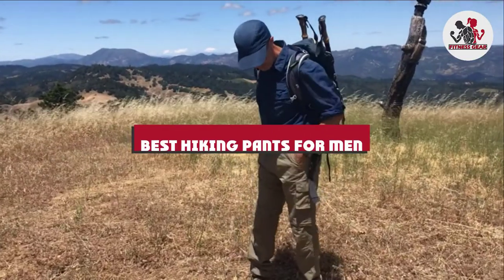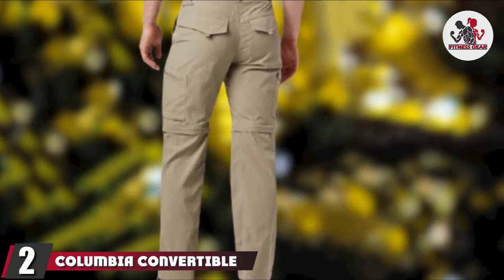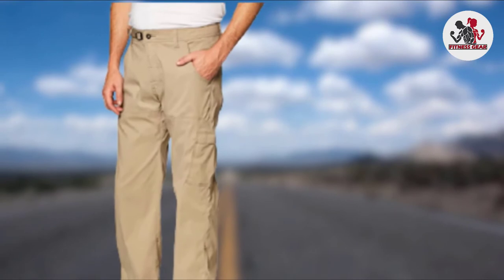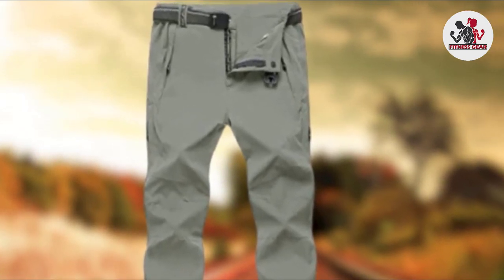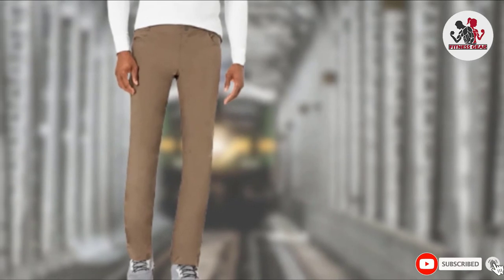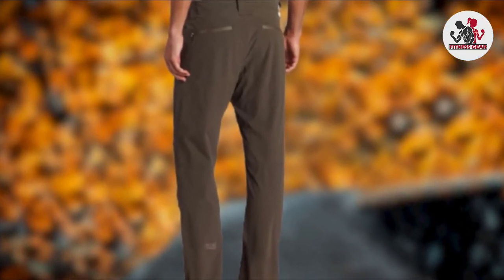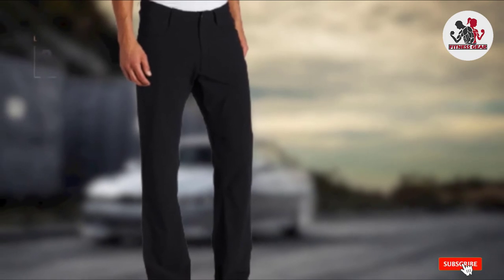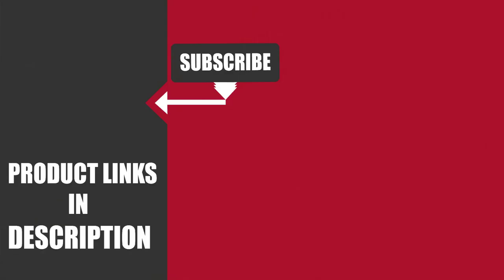Best Hiking Pants for Men In 2024 - Top 10 Hiking Pants for Men Review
Links to the Best Hiking Pants for Men  we listed in today's Hiking Pants for Men Review video & Buying Guide:

Top 10 Hiking Pants for Men List :

1. 5.11 Men's Taclite Pro Tactical Hiking Pants
2. Columbia Convertible Hiking Pants
3. prAna Stretch Zion Hiking Pants
4. TBMPOY Mountaineering and Hiking Pants
5. Columbia Pilsner Peak Men's Hiking Pants
6. Columbia Men's Cascades Explorer Hiking Pants
7. Outdoor Research Ferrosi Hiking Pants
8. Men's Outdoor Quick Dry Convertible Lightweight Hiking Pants
9. Bienzoe Convertible Hiking Pants
10. Jack Wolfskin Activate Light Zip Off Pants

One thing you should never forget is health is wealth. Hence, in this video, we have gathered the Best Hiking Pants for Men that ensures you always remain fit. After extensive research, considering all types of consumers, we made this list based on our personal opinions and ranked them based on their quality, durability, brand reputation, and other important features. So, you can get the best Hiking Pants for Men  without any hesitation.